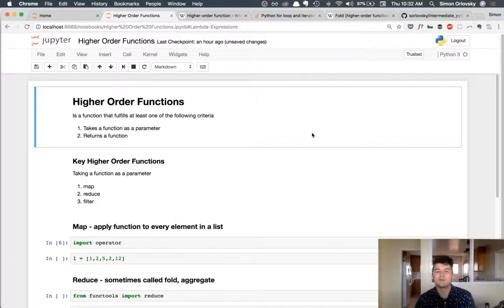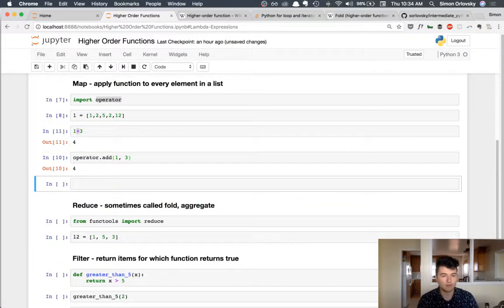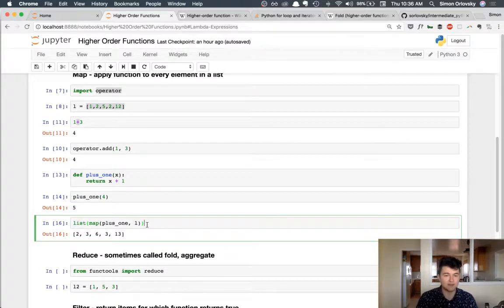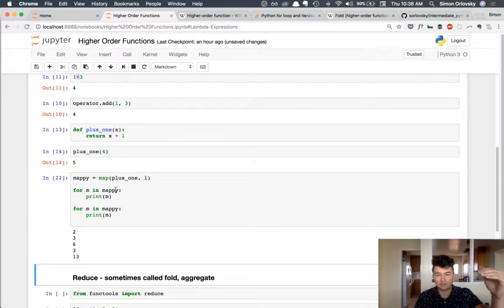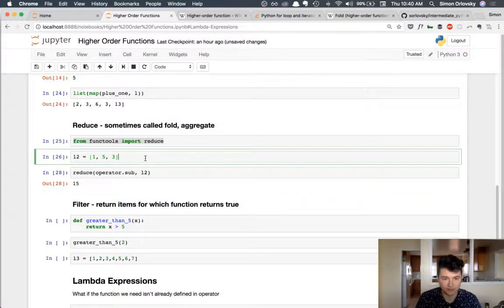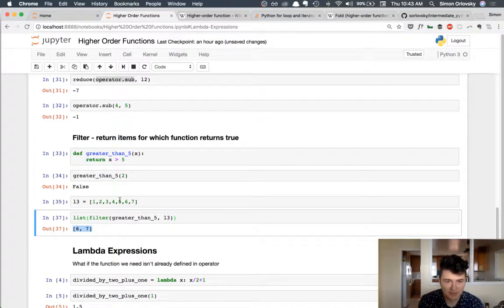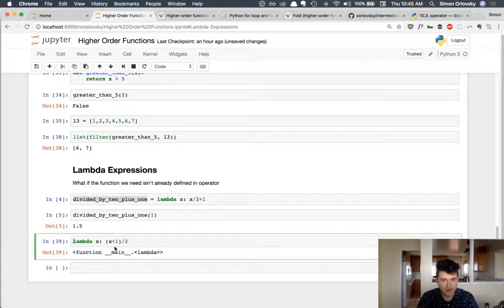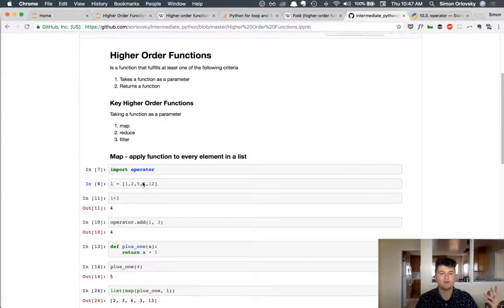Higher Order Functions (Map, Reduce, Filter, Lambda) in Python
A tutorial on higher order functions